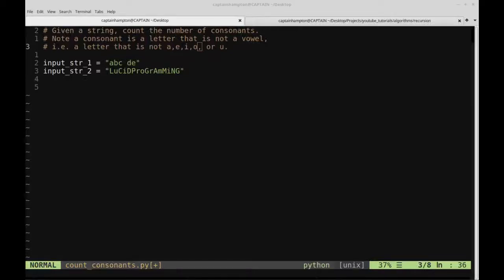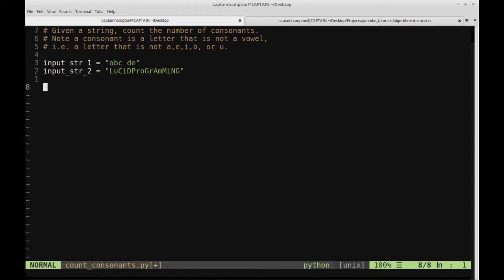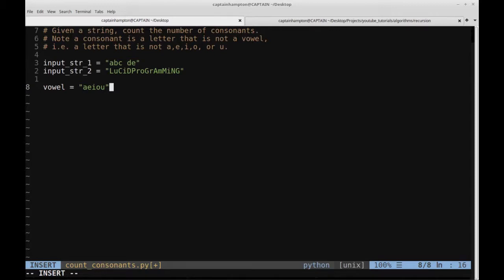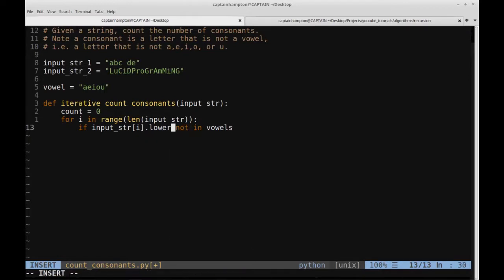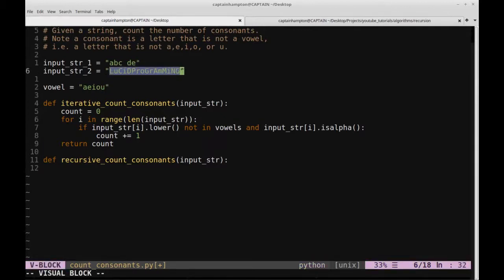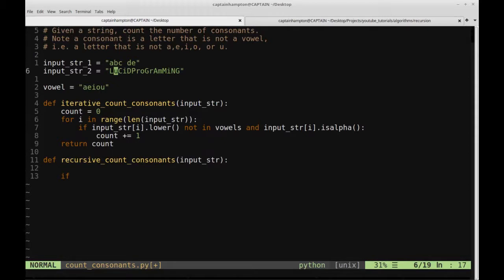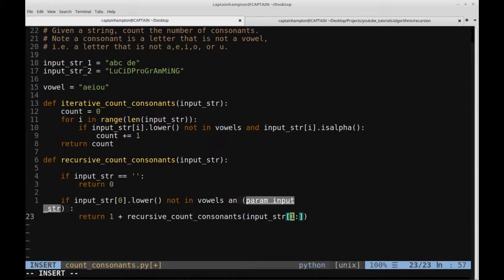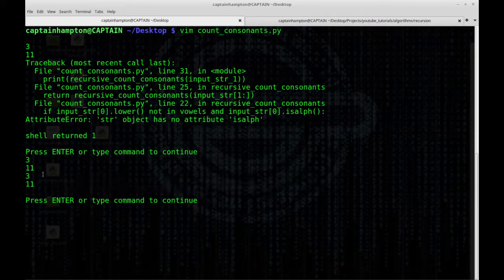Algorithms in Python: Recursion -- Count Consonants in String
In this video, we focus on the following problem:

Given a string, calculate the number of consonants present using recursion.

If you are preparing for an interview or trying to understand the notion of recursion to solve a problem, I hope this lesson is helpful to you.

As always, please do not hesitate to ask questions in the comments!